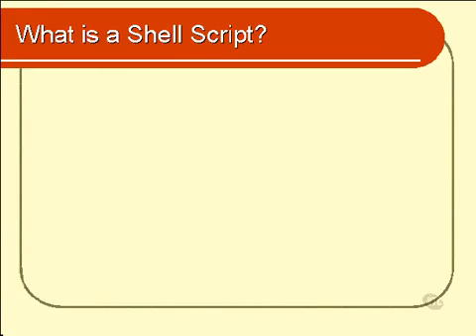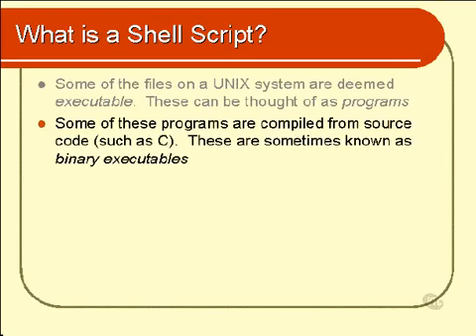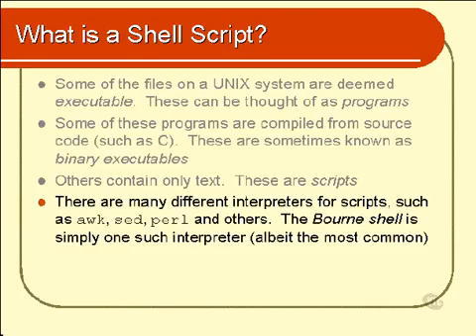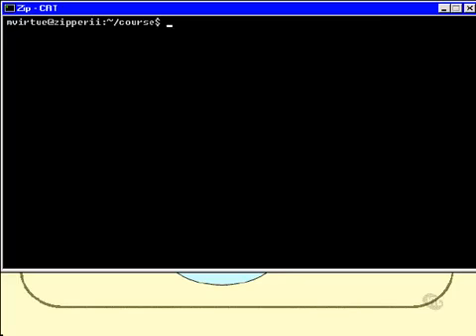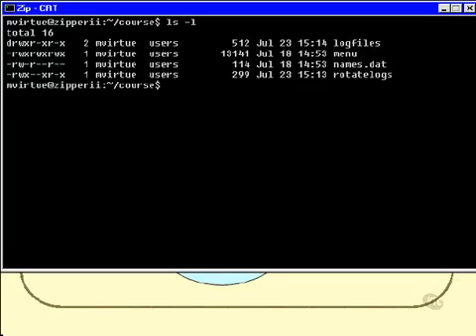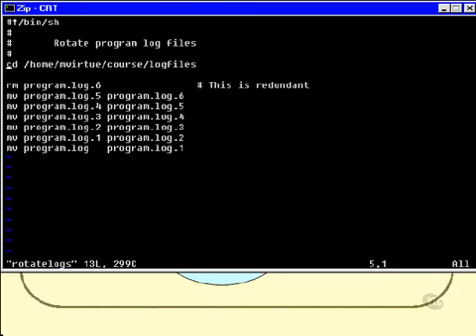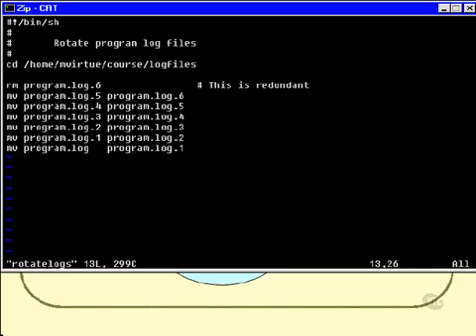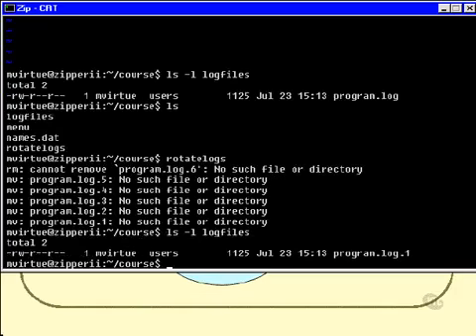0105 What is a Shell Script.mp4